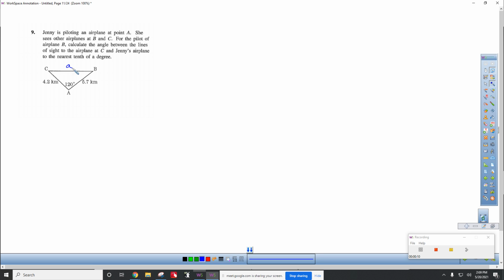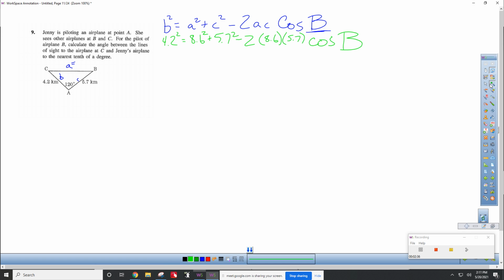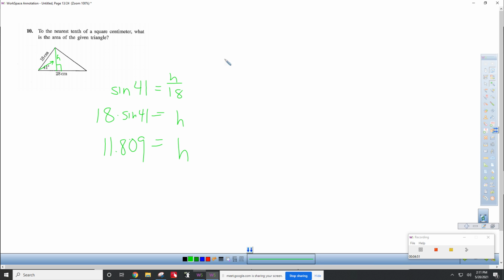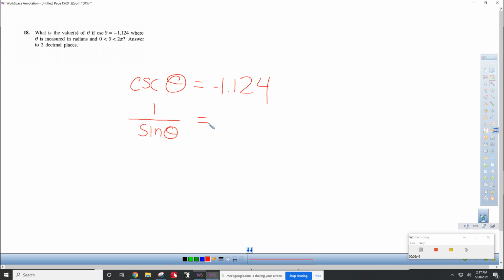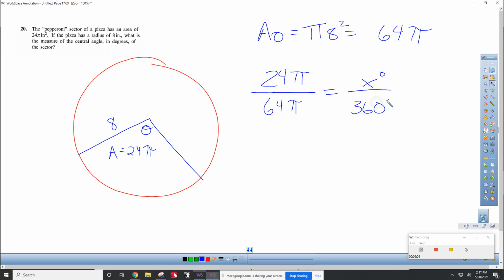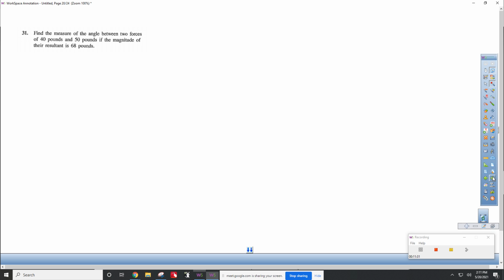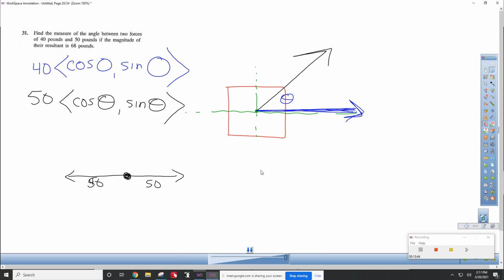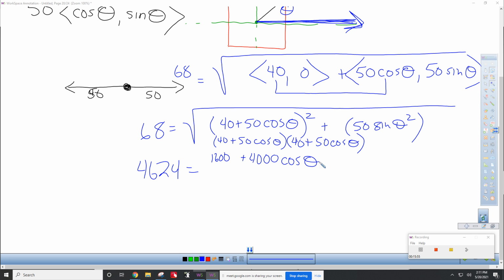KB Exam Prep Help